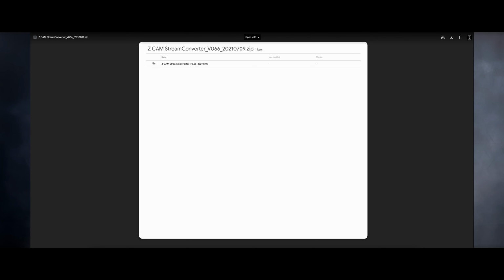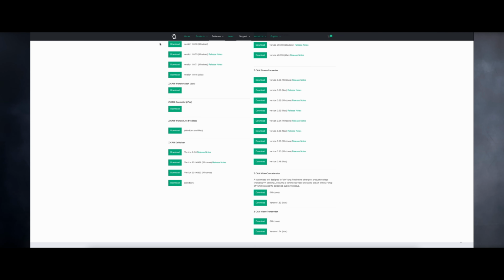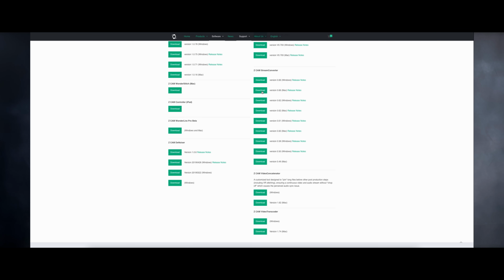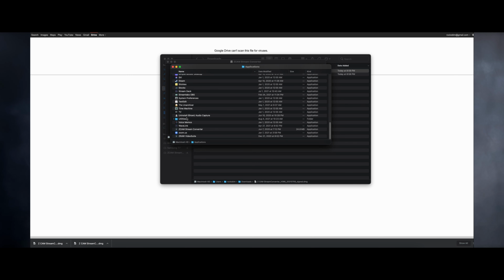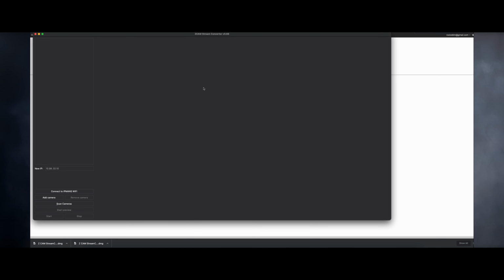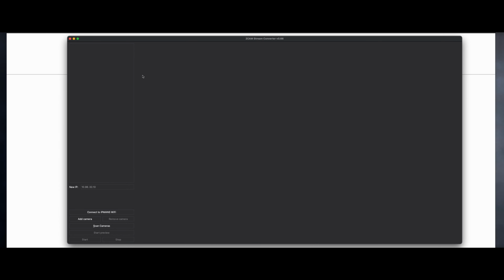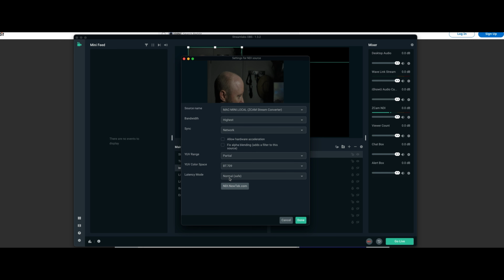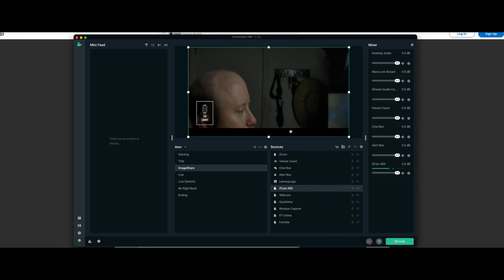How To Use ZCAM To Steam with Anamorphic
I've spent the last week learning how to use ZCAM to stream with anamorphic.  Using ZCAM Stream Convert and Streamlabs OBS to do a live stream.  Using the network direct connect on the ZCAM E2 M4 through the ethernet connection to my laptop.

Z Cam E2 M4 Streaming for YouTube

Looking at the Micro Four-Thirds cinema camera from Z Cam.
Outfitted with:
- Smallrig Cage
- Smallrig Top and Side Handle
- Smallrig Lens Support
- Smallrig Carbon Fiber Rails
- Tilta Mini Matte Box
- Tilta Mini Follow Focus
- Samsung T5 SSD
- Smallrig SSD Mount

My Gear